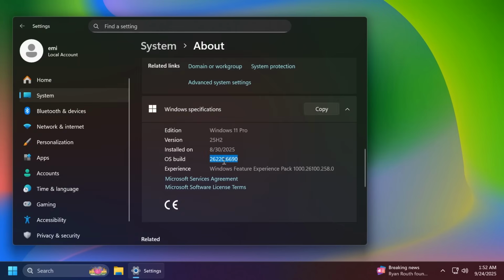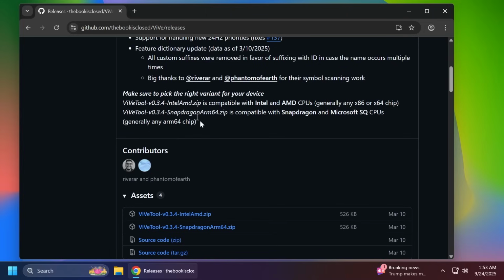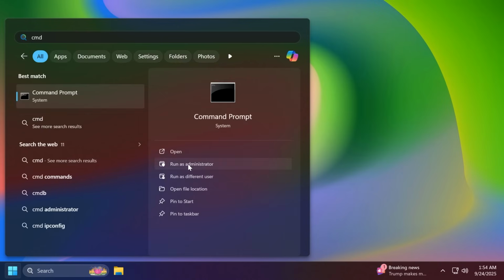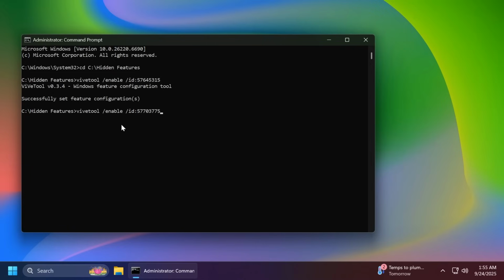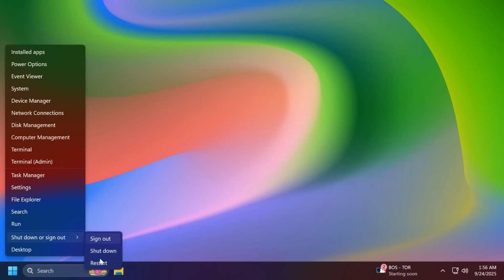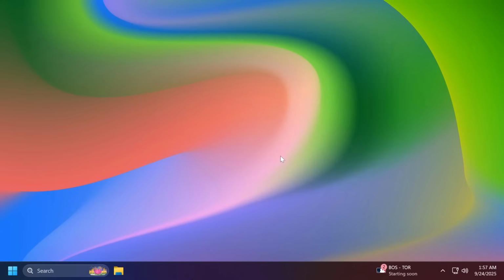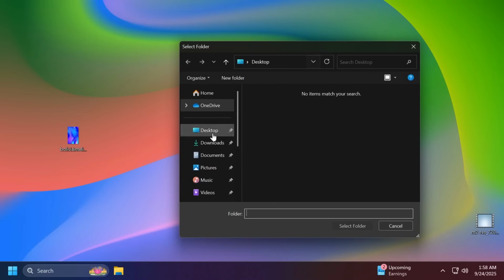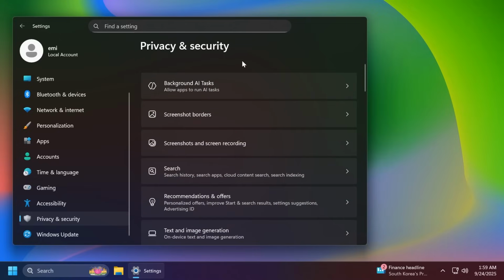New Windows 11 25H2 Features - Live Wallpaper, New Settings, New Drag Tray and more (How to Enable)